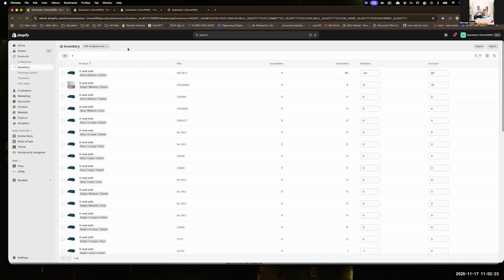Shopify + uShip: How to Set Up Inventory and Locations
This quick walkthrough shows you how to set up your inventory and location settings correctly, so uShip shipments work smoothly at checkout.

You’ll learn how products are tied to specific locations in Shopify, why that matters for large-item shipping, and how to avoid delivery errors caused by misconfigured fulfillment settings.